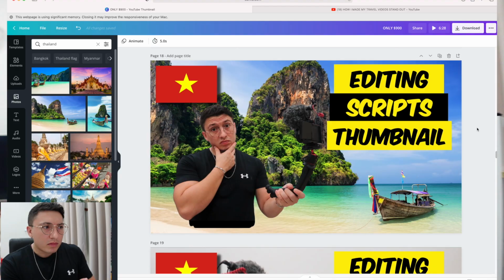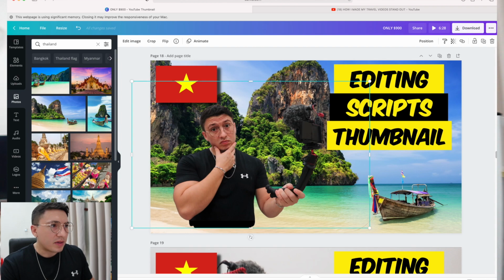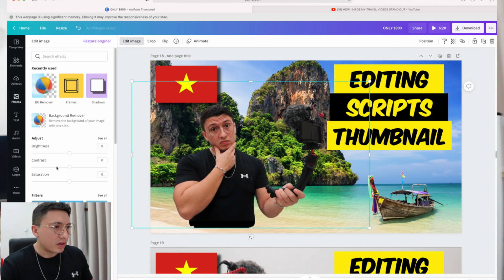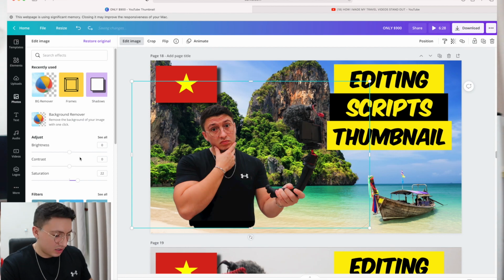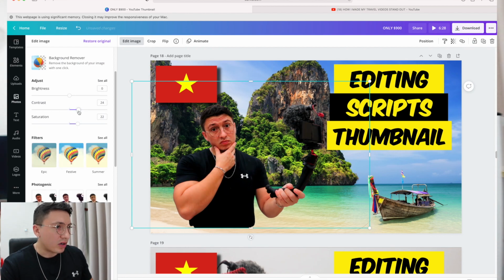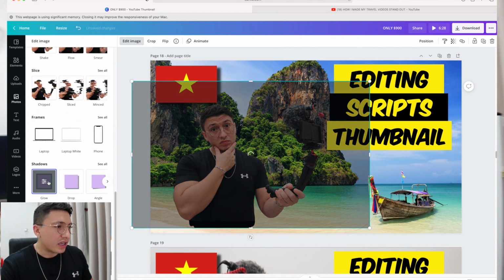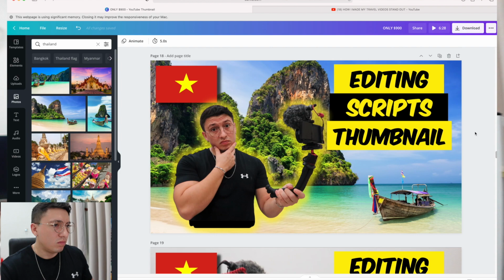HOW I CREATE EYE CATCHING THUMBNAILS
In this video I explain how to I create eye catching thumbnails for YouTube. I explain my process from beginning to start and how I used canva to create it. As I mentioned Canva has been amazing for me as Youtuber and I highly recommend it to keep yourself organized.

You can use this link below to try canva pro 30 days for free! And after you can switch to the free version or continue with the subscription for only $12.99USD a month and it includes all of its video, photo, templates and music that I have been using for all my videos!

🗣️ Want to talk one on one? 🗣️  Book me for an hour consultation on how to take your videos to the next level or question and doubts you might have about travel!

📸 My Gear 💻
▶︎ My Main Camera
▶︎ My lens
▶︎ My vlogging camera (Highly Recommend)
▶︎ My drone
▶︎ My mic

⚡︎ LISTEN TO MY PODCAST “PEOPLE THAT TRAVEL” ►shorturl.at/fFS05